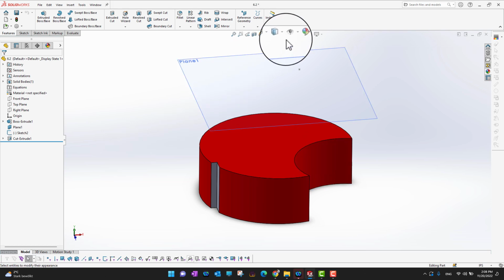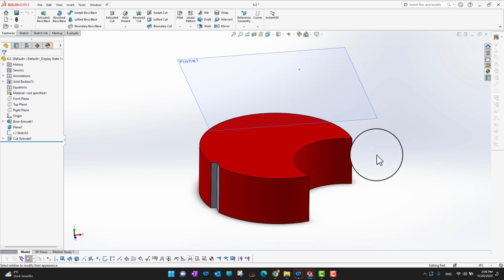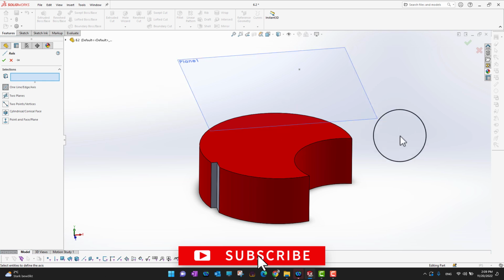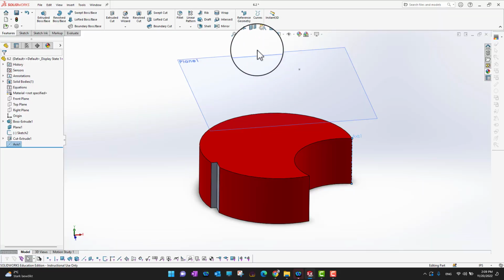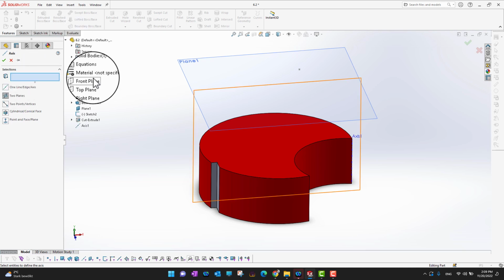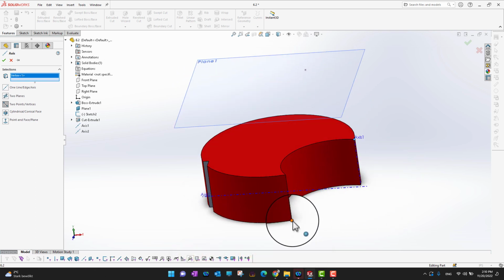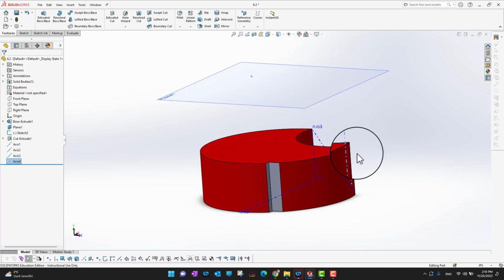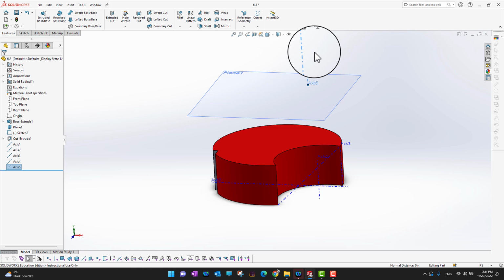How and When to make a New Reference Axis in SolidWorks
Welcome to our SolidWorks tutorial series! In this episode, we'll dive into the essential skill of creating and effectively using new reference axes in SolidWorks. Whether you're a beginner or an experienced user looking to enhance your design capabilities, this video is for you.

Join us as we explore the step-by-step process of creating a new reference axis in SolidWorks. We'll cover various scenarios where a new reference axis can be invaluable, such as aligning complex geometries, defining rotational motion, or establishing precise dimensions for symmetrical features.

You'll learn the different methods to create reference axes, including using existing reference geometry, sketching techniques, and utilizing advanced tools. We'll demonstrate how to manipulate and orient reference axes to suit your design requirements, ensuring accuracy and flexibility throughout your project.

Additionally, we'll showcase practical examples where new reference axes can significantly streamline your workflow and provide a deeper understanding of your designs. From creating complex assemblies to designing intricate parts, reference axes offer immense control and clarity in SolidWorks.

By the end of this tutorial, you'll have a solid foundation in creating and utilizing reference axes, enabling you to elevate your SolidWorks proficiency and tackle more challenging projects with confidence.

If you're ready to unlock the full potential of SolidWorks and optimize your design process, don't miss this video! Let's master SolidWorks together and take your 3D design skills to the next level!